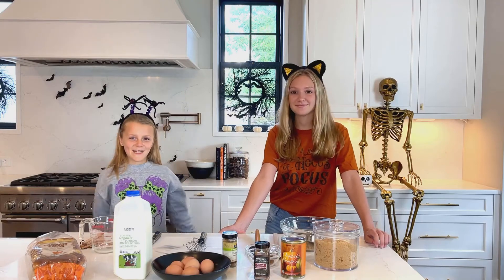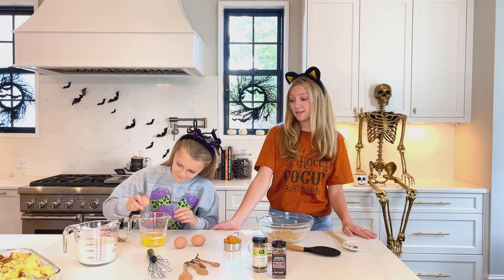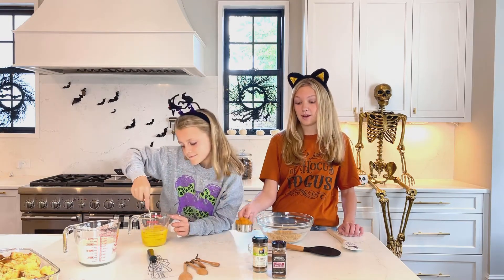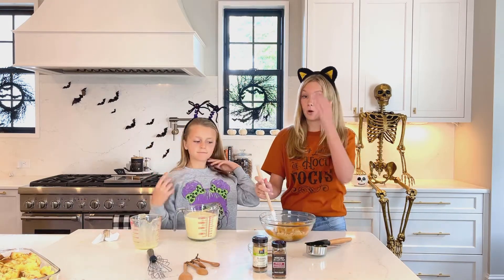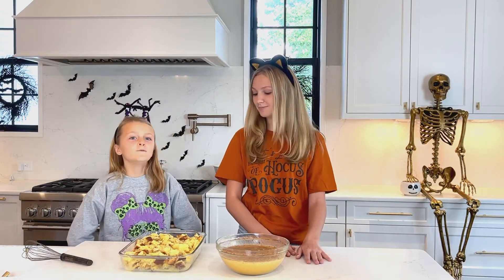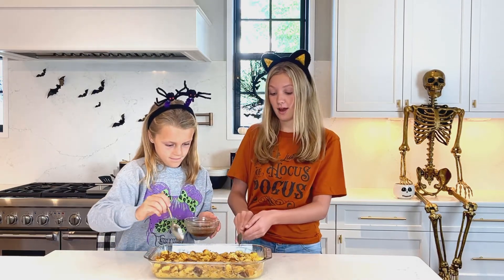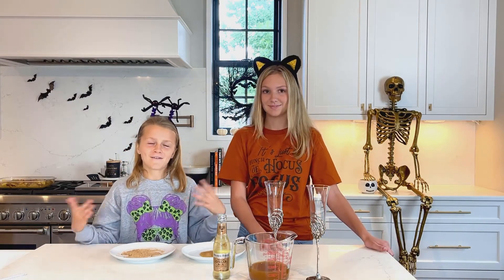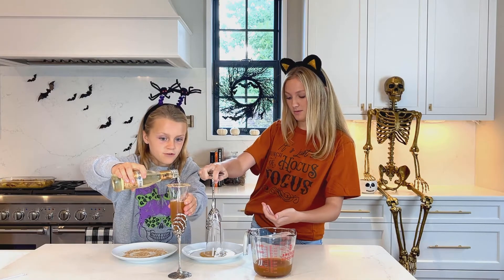Halloween French Toast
Happy Halloween from Addison and Hollins.  We are sharing two new recipes with you that are DELICIOUS and fun for Halloween or anytime.